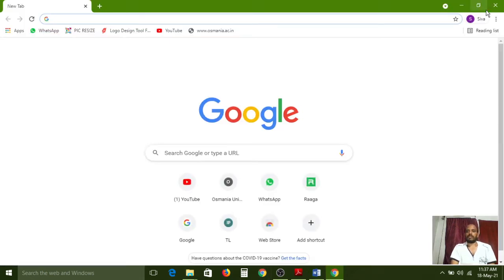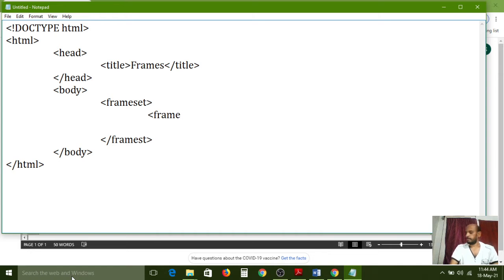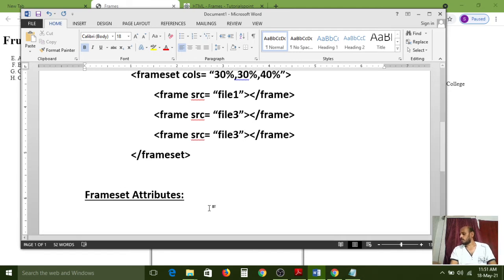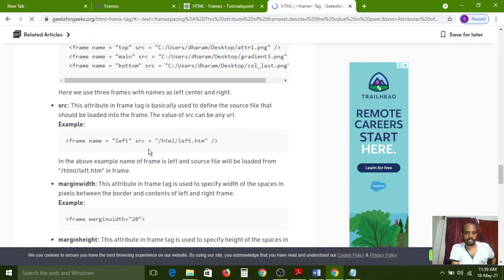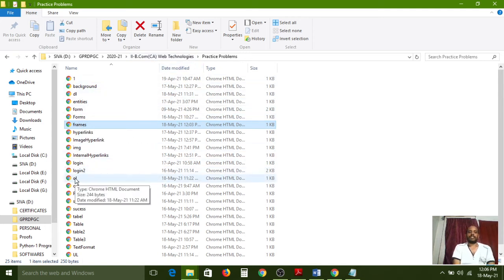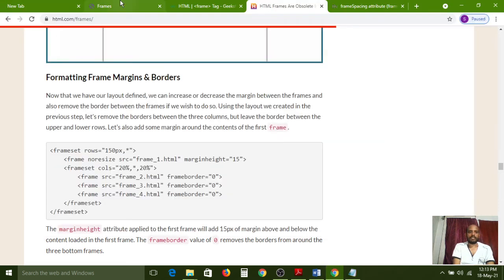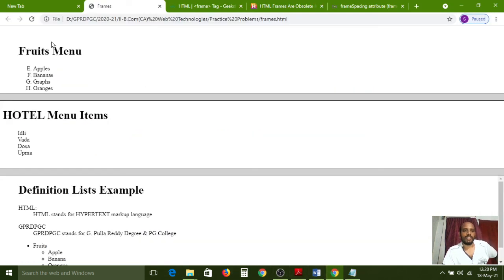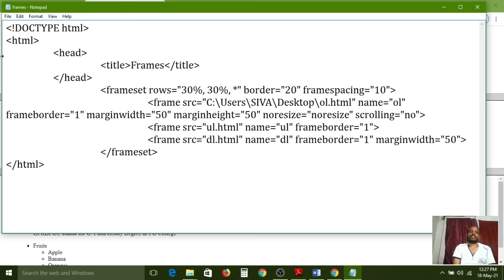(16) Web Technologies (Frames) (Lecture-16)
Subject : Web Technology
Topic : HTML-FRAMES
Semester / Year : IV/II
Osmania University